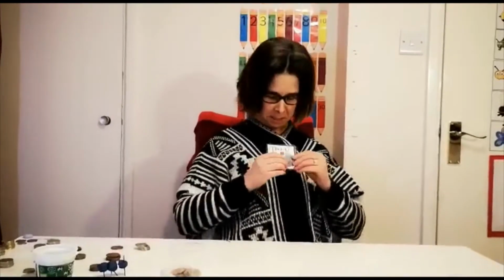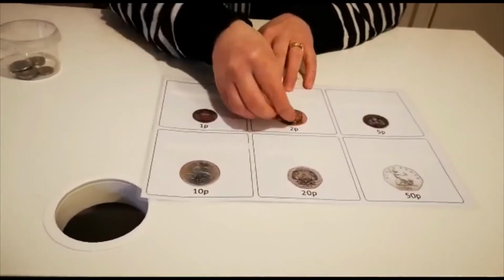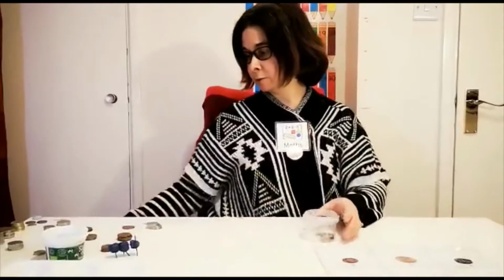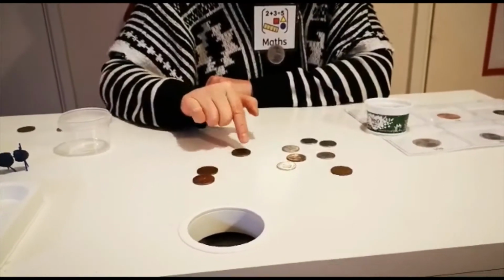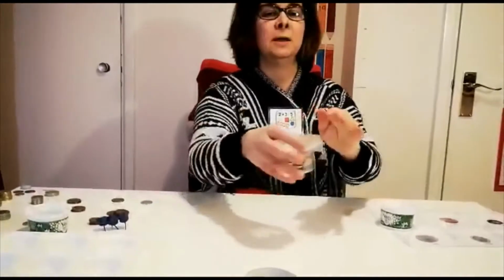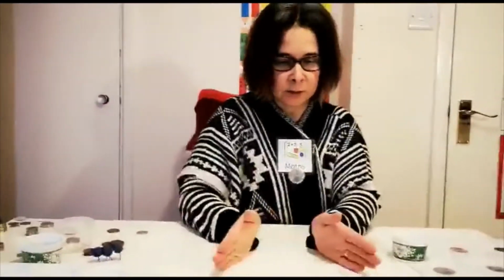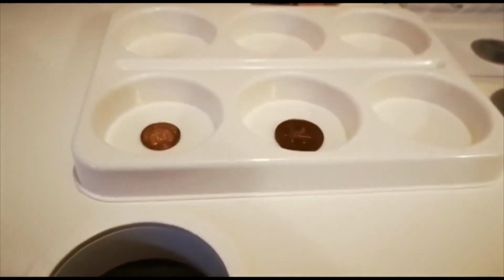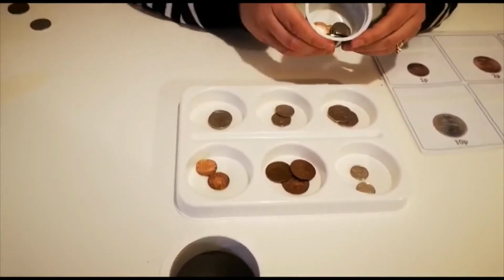Maths & Money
EJ shows us some maths and matching activities using money.